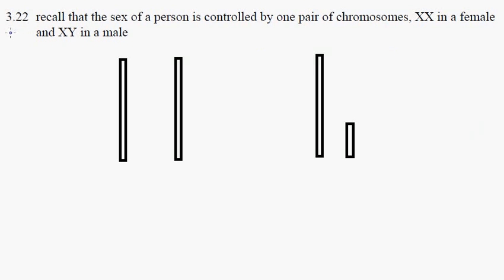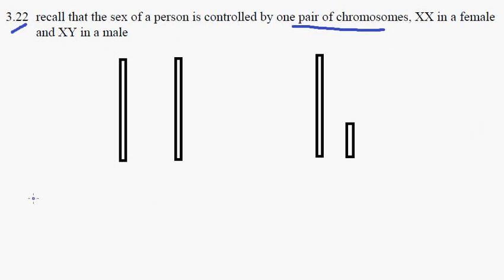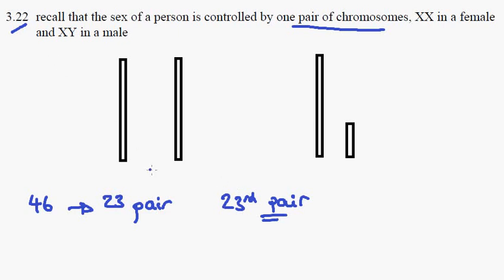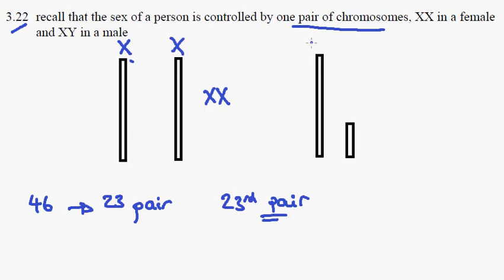3.26 Chromosomes and sex determination